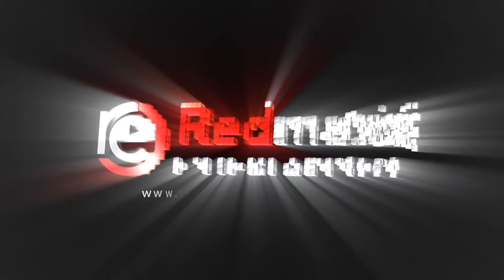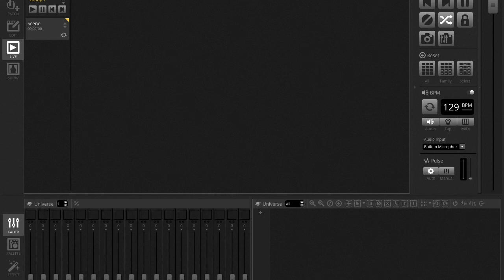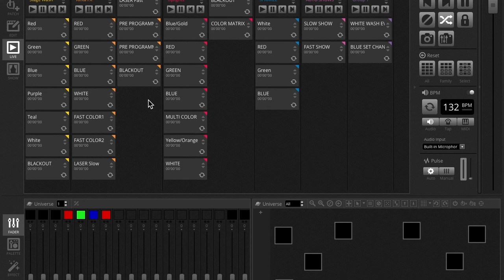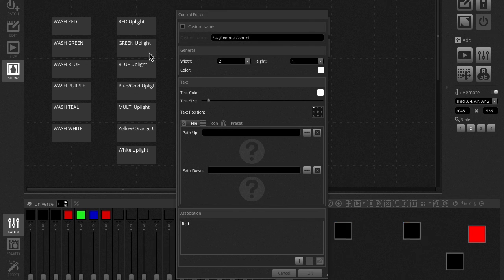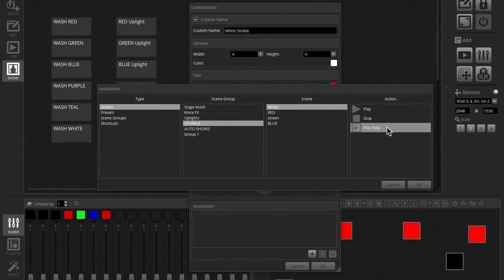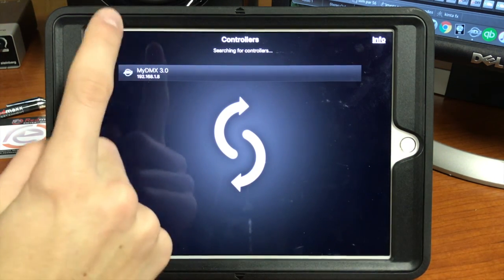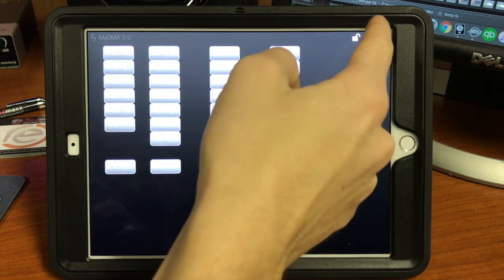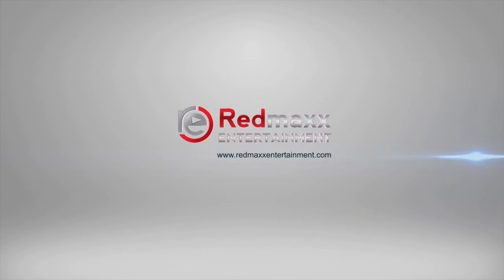ADJ myDMX 3: Using The Easy Remote App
Hello! and Thank you for checking out my video. This is a quick tutorial on how to use the easy remote app for android and apple devices with My DMX 3.0.